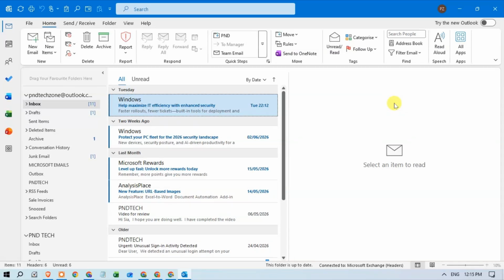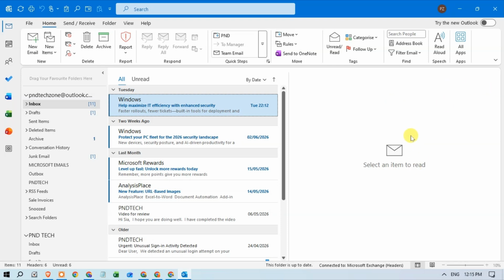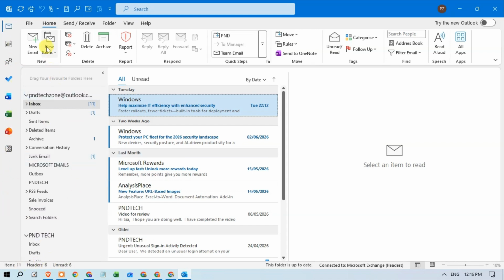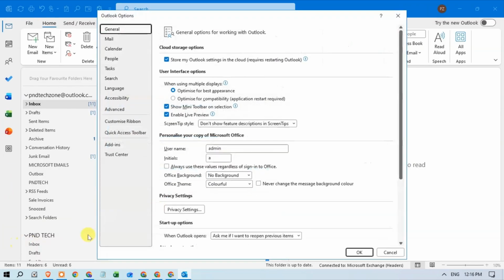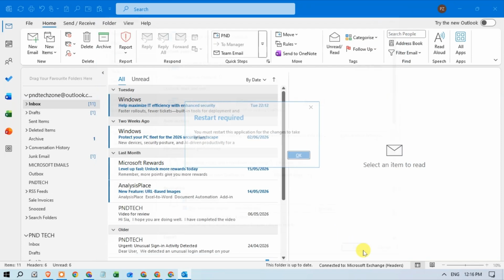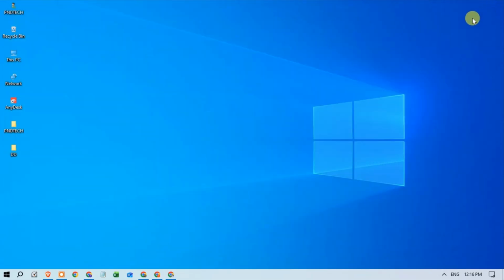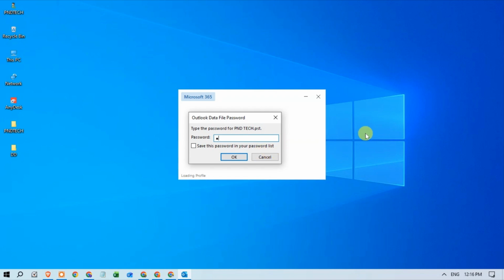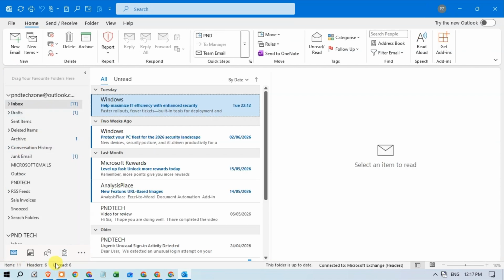How to Move the Navigation Bar Back to the Bottom in Outlook | Easy Fix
How to move the navigation bar in Outlook back to bottom. here you can see the left hand side. This is a navigation bar. You can see the mail, calendar, people's, to-do list, word, excel and powerpoint and other more apps also available.